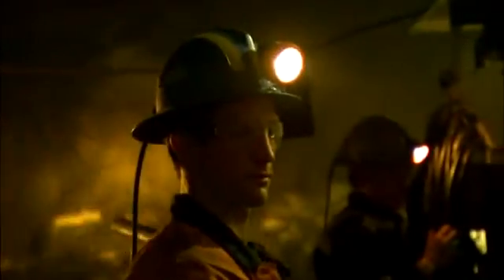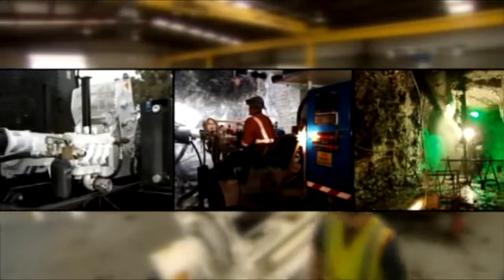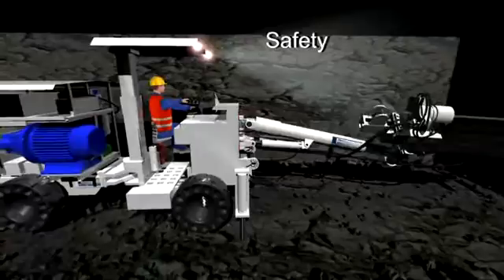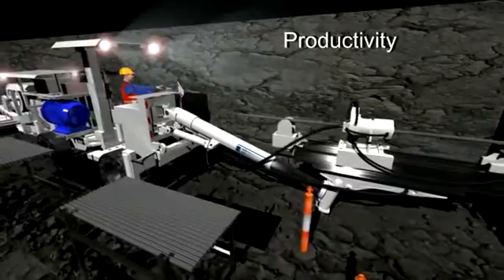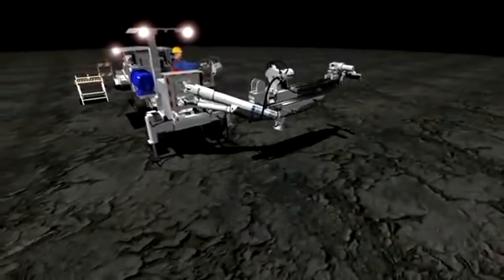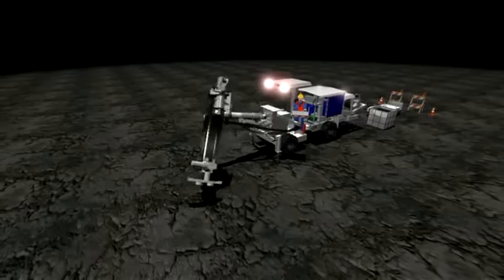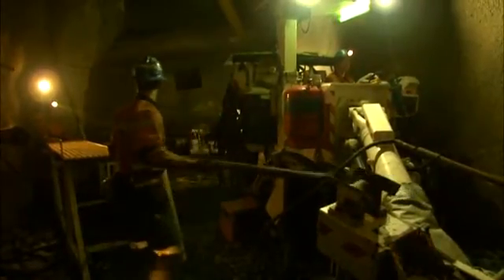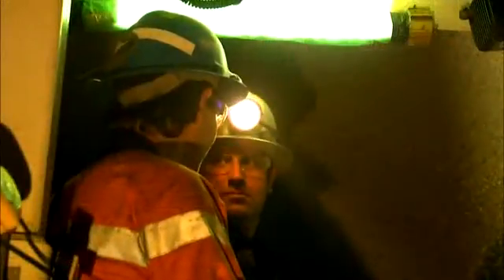underground mobile diamond drill rig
Swick Mining Services' Underground Diamond Drill Rig is the world leader in productivity, safety and versatility. In 2004, Swick's unique mobile rig created a 'step-change' in the industry, often delivering 50% - 100% increases in productivity, while eradicating many of the safety hazards associated with conventional, skid mounted underground diamond drilling. With an ergonomic design, Swick has been able to attract and retain highly skilled drillers who avoid many dangerous tasks relating to lifting, barring and pinning of the rig. With ever increasing market share in the industry, Swick Mining Services has pioneered the new benchmark in underground diamond drilling. Innovative, productive and safe, Swick Mining Services continues to develop superior drilling methods for surface and underground mineral drilling. This is Swick Mining Services' ongoing commitment to the mineral drilling industry.